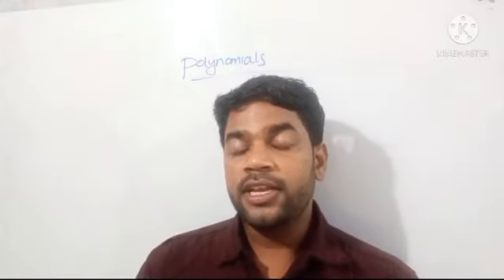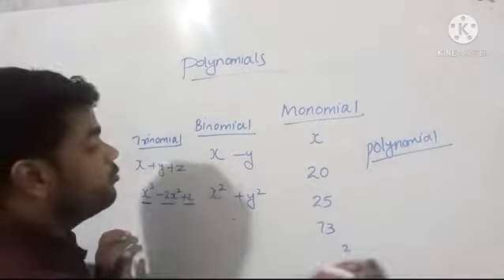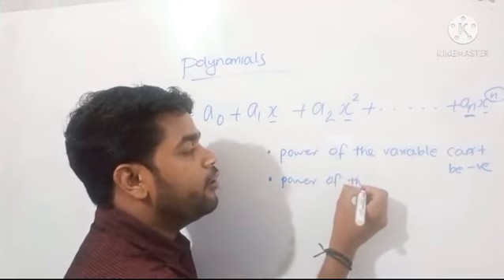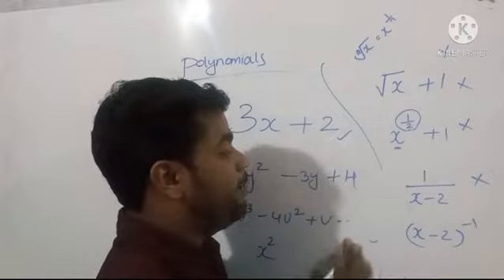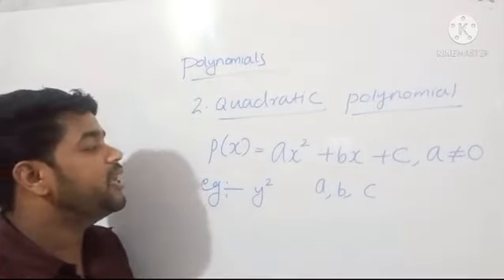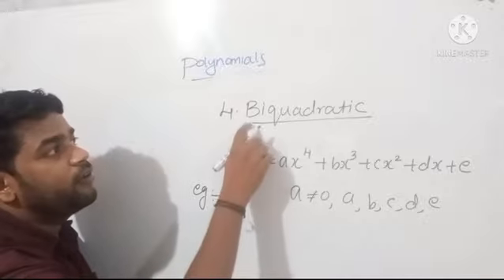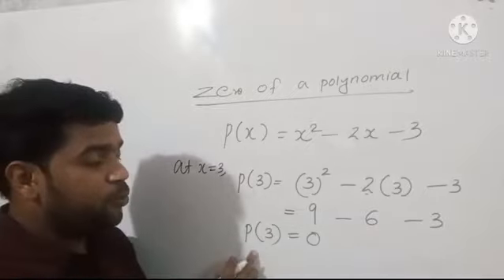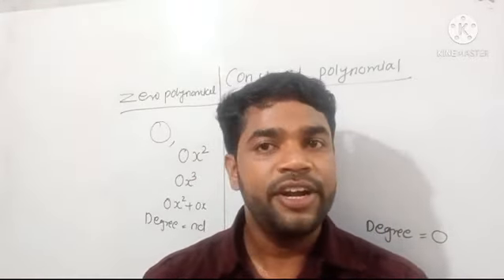polynomials( class 10) Introduction